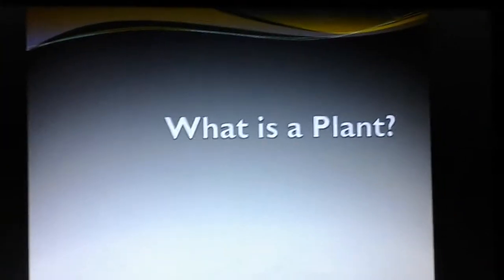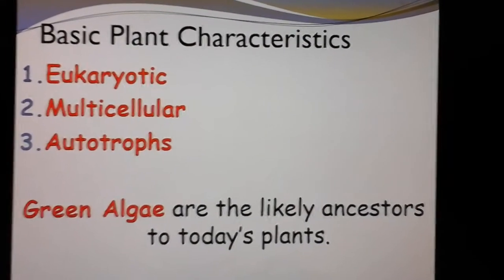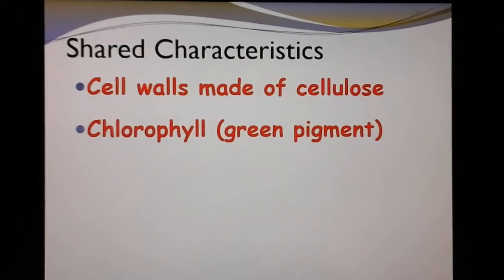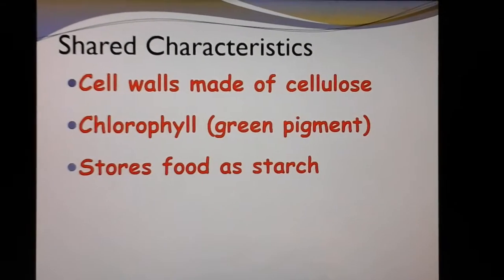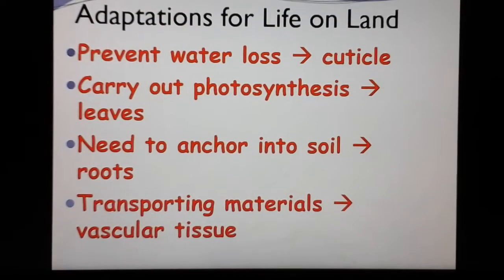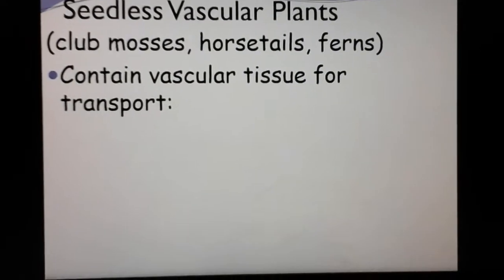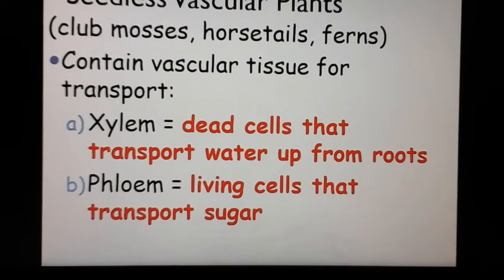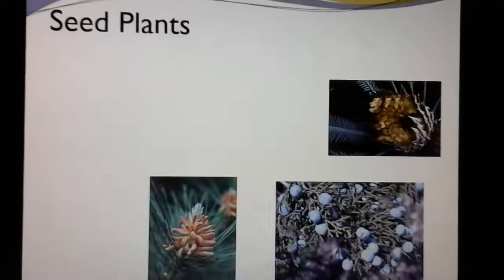Plant diversity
Basic biology intro to how plants are classified based on structure